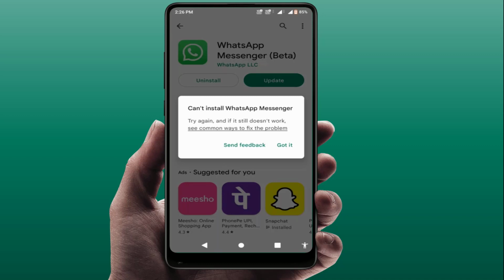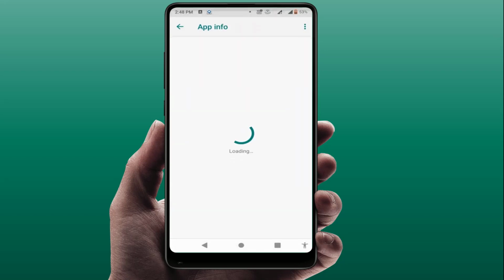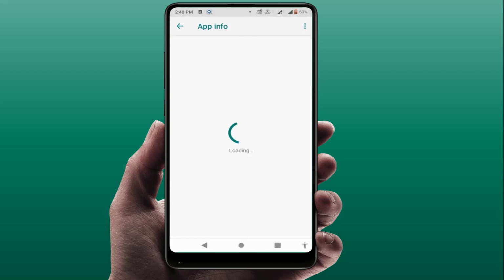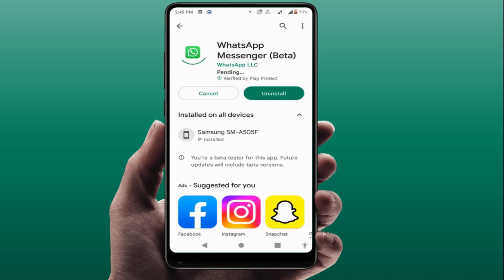How to Fix Can’t Install WhatsApp Messenger Error in Google Play Store | Android Device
On Android How to Fix Can’t Install WhatsApp Messenger Error in Google Play Store
How to Fix WhatsApp Update Isn’t on Google Play Store